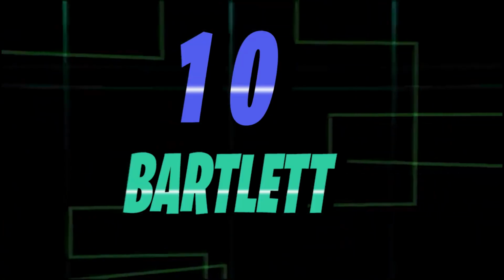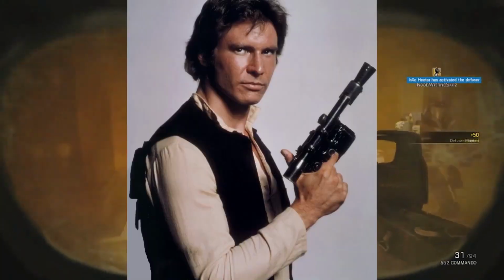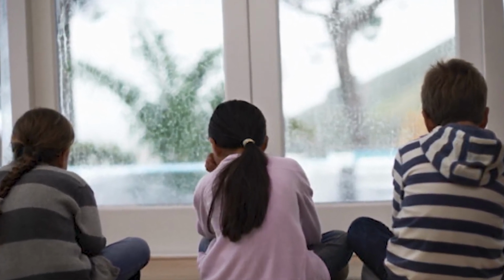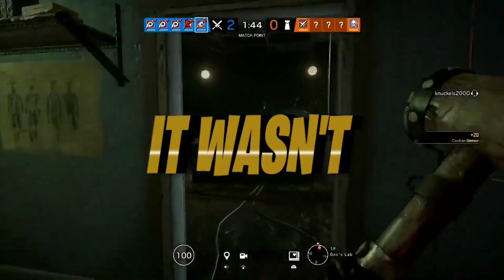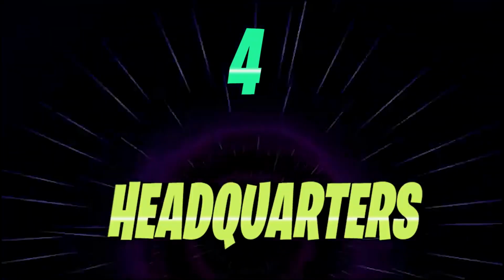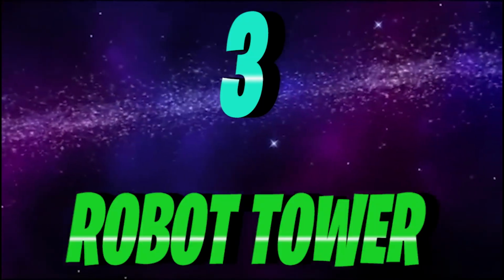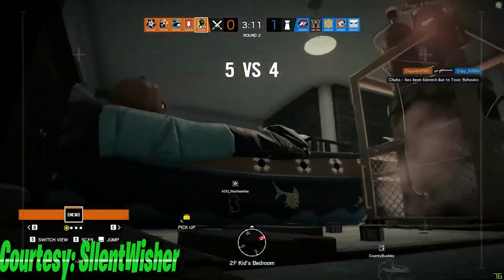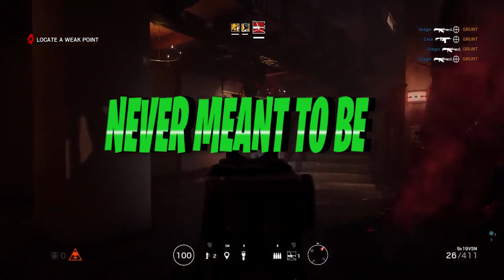10 SIEGE MAPS YOU CANT PLAY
=REUPLOAD FROM OLD CHANNE;=

old desc:
I bet you love all the maps inside Siege (Except Outback)! And guess what? There are probably a bunch of maps YOU NEVER PLAYED!

CHAPTERS